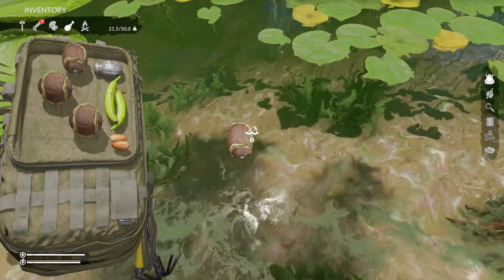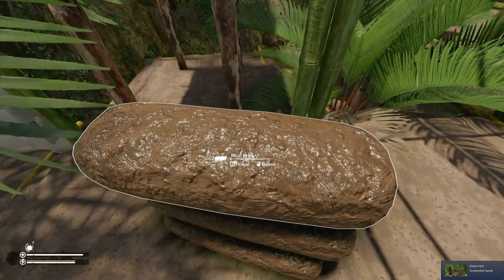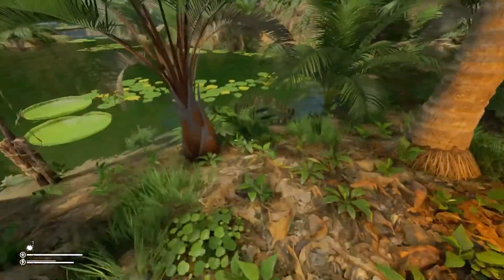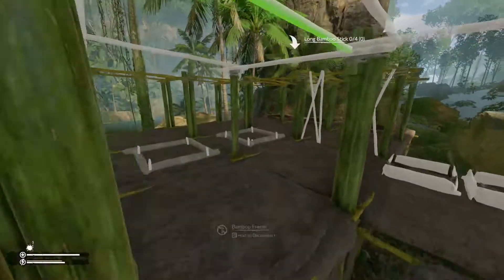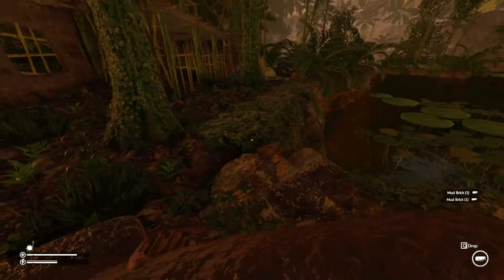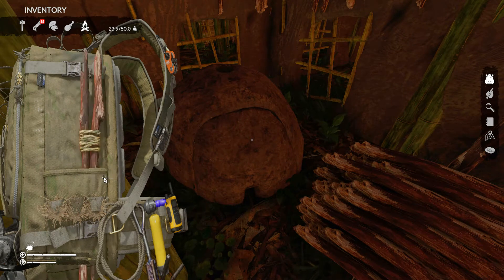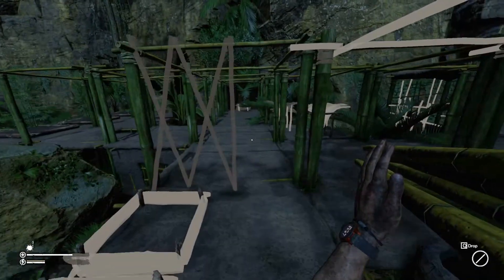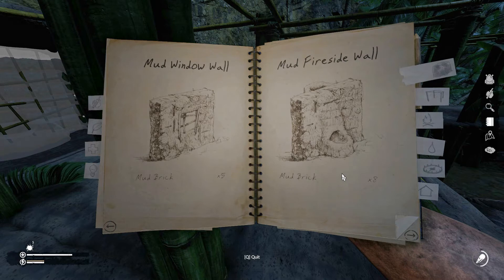Sleeping with the bushes | Green Hell Gameplay | Ep67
Fireplace up and running. but the bed not so much ;)